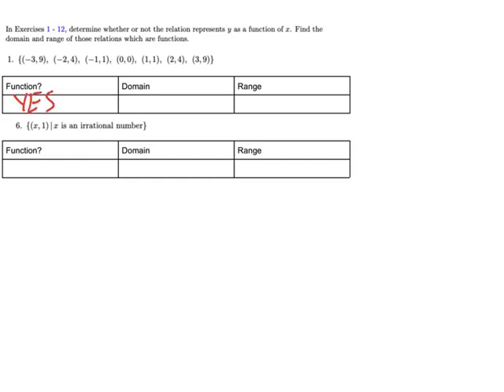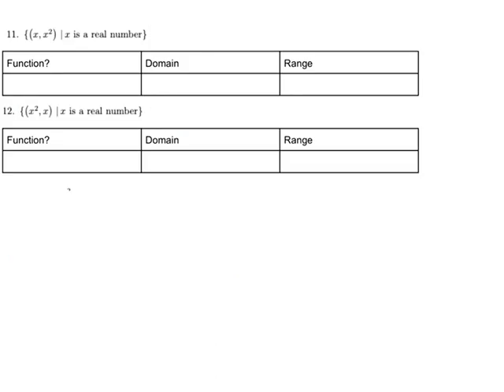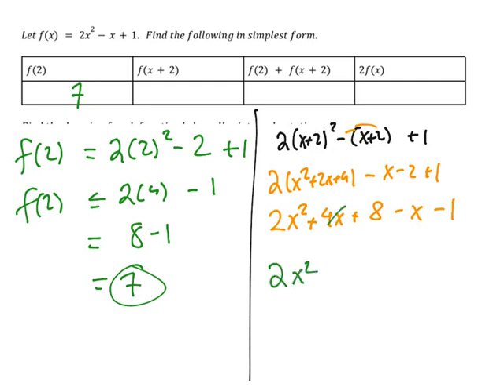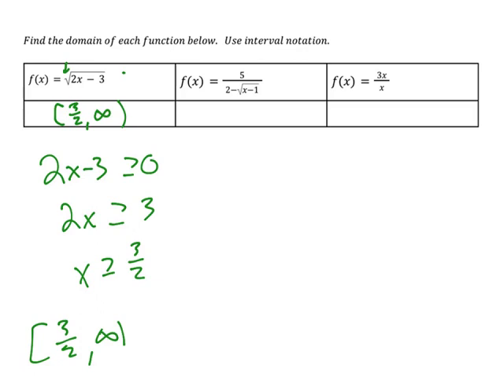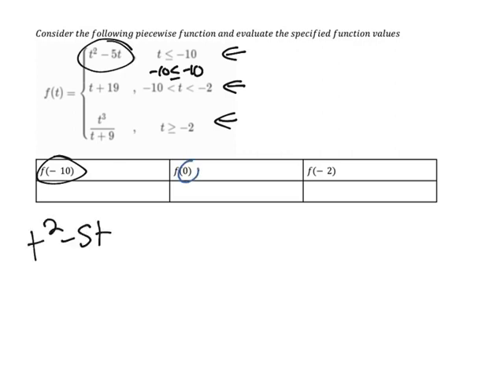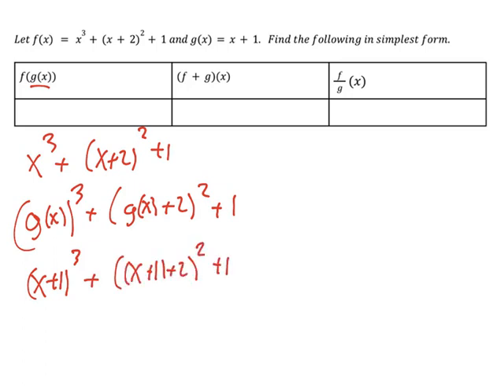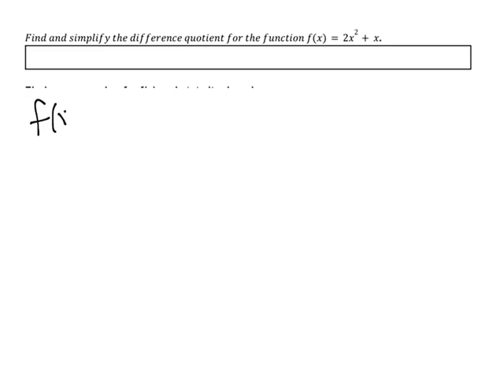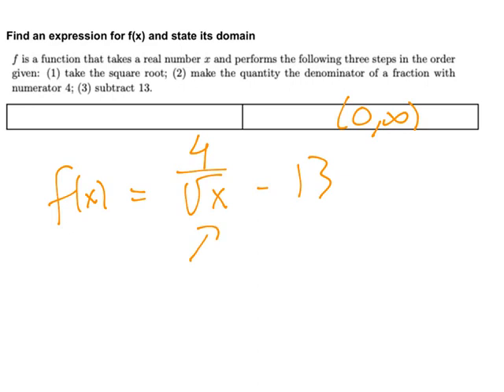(Pre Calc) PS Week 3 Solutions